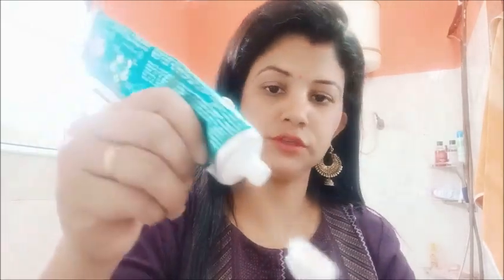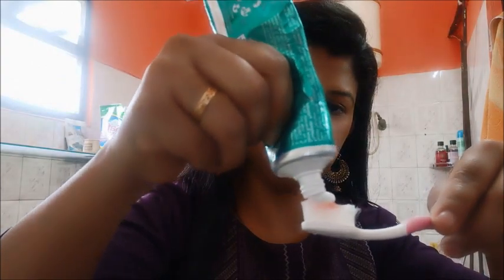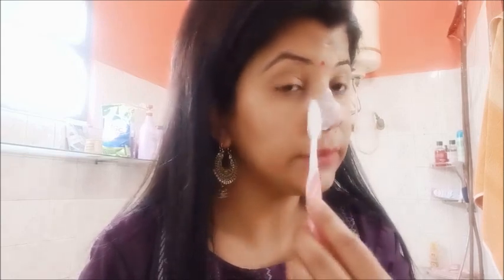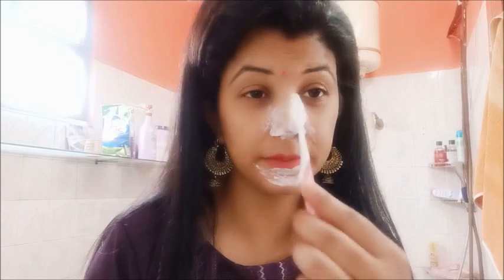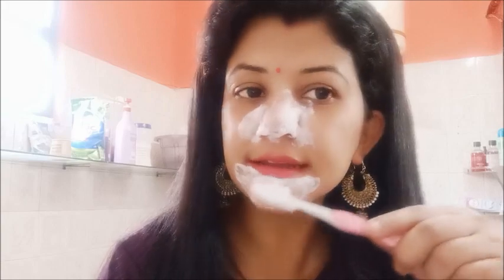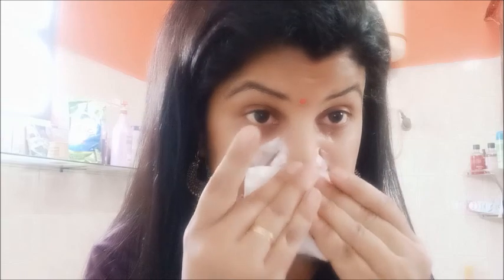How to remove blackheads & whiteheads at home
Blackheads / Whiteheads are small lesions that often appear on the face or neck. They are a feature of mild acne Or Pimple.

THANKS-ANJALI